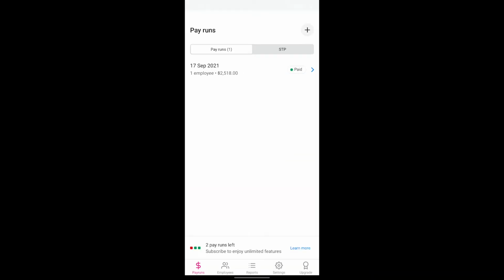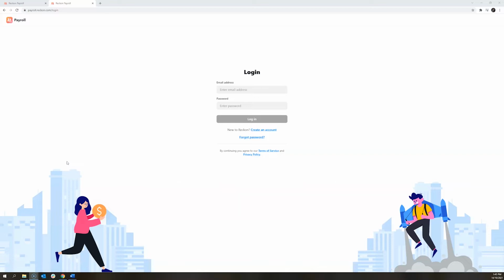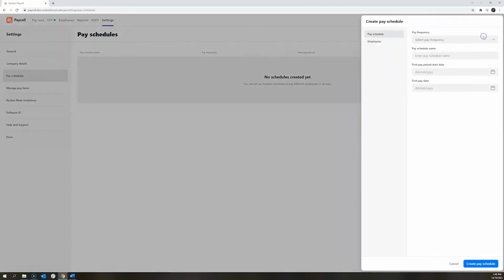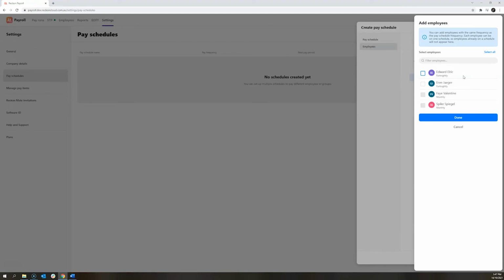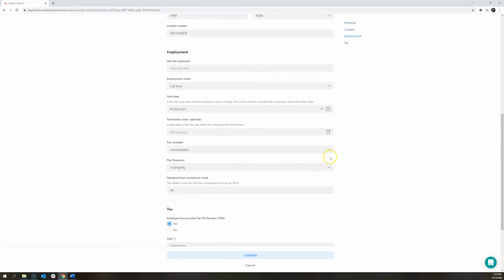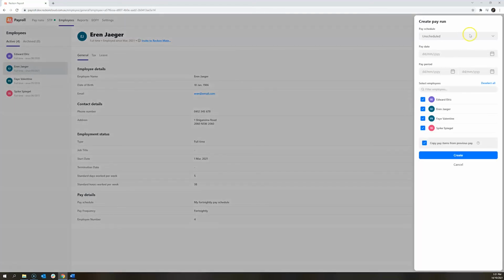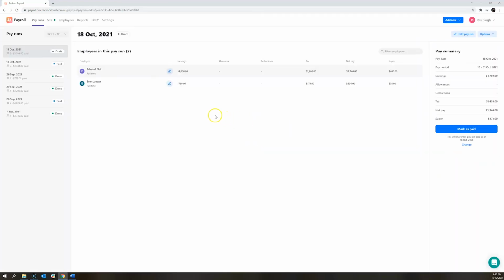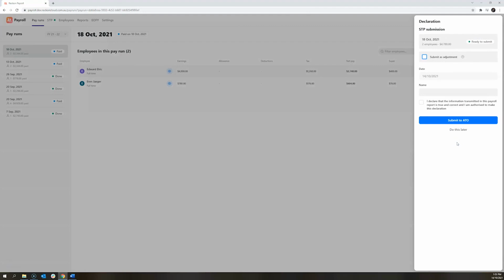Reckon Payroll App (WEB ACCESS) - Creating Pay Schedules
Hi everyone! In this video we’ll step you through creating a pay schedule in the web access version of the Reckon Payroll App. This feature is exclusive to the Premium plan for the Payroll App.

Visit payroll.reckon.com to access your Payroll App account on your internet browser on a PC.

STEP BY STEP HELP GUIDE - Creating Pay Schedules on the Payroll App (WEB ACCESS) -